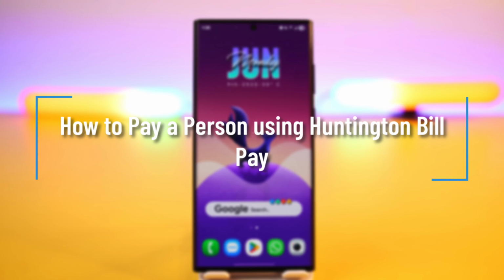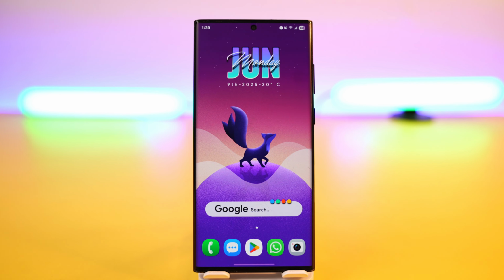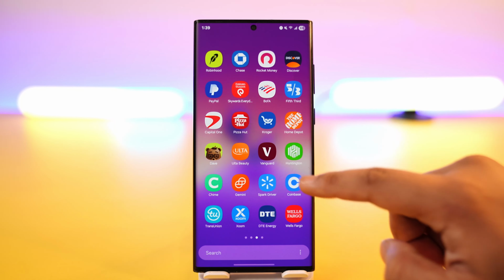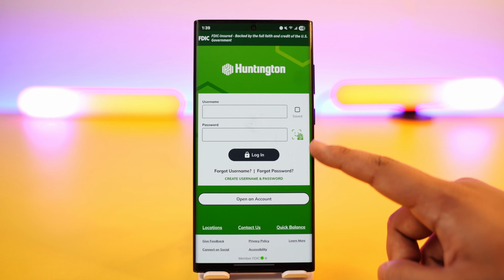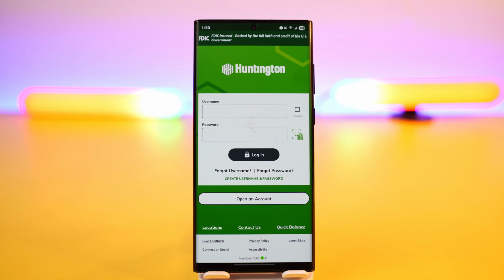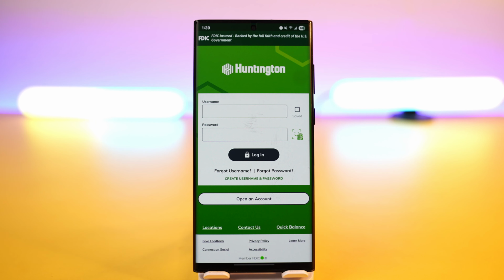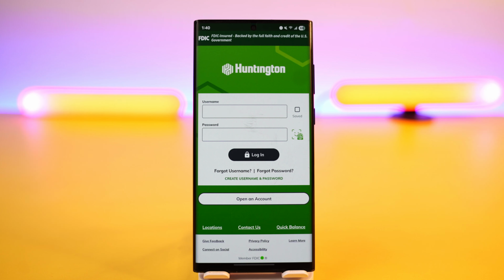How to Pay a Person using Huntington Bill Pay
Need to send money to friends or family through your Huntington account? This tutorial walks you through both methods - using Zelle® or adding them as a payee in bill pay.

What You'll Learn:
📱 Two ways to send money:
• Via Zelle® (instant transfers)
• Traditional bill pay (for checks or direct deposits)

🔒 Secure login & verification process
💸 How to add recipients and send funds
📝 Adding payment notes/memos

Step-by-Step Instructions:
0:15 - Launching Huntington mobile app
0:22 - Secure login process
0:31 - Accessing bill pay features
0:33 - Using Zelle® for instant payments
0:37 - Identity verification steps
0:43 - Entering recipient details
0:48 - Reviewing & sending payments

Key Features Shown:
• One-time passcode security
• Email or phone number payments
• Payment tracking